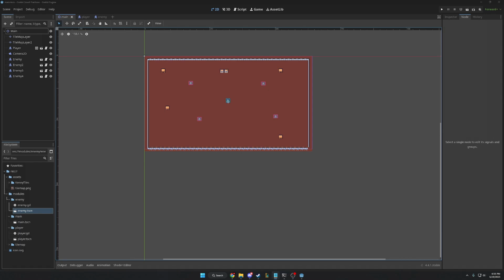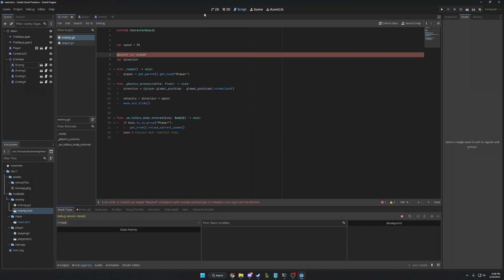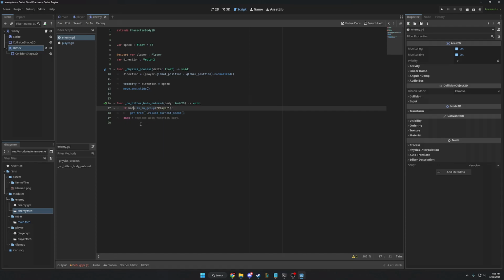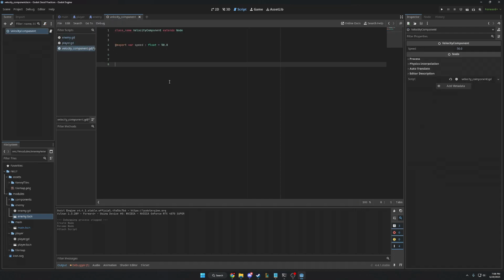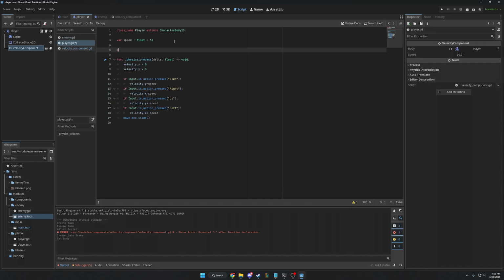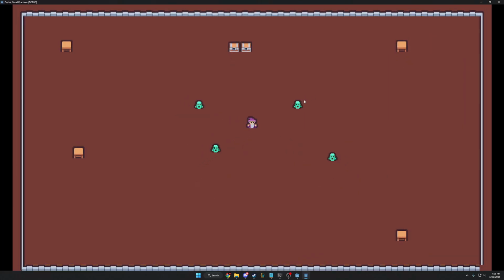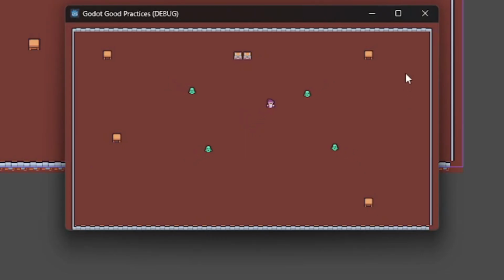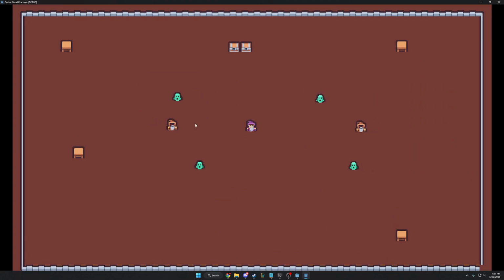Godot Tutorials Have a Problem... Here Are Some Solutions!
Welcome back to my tutorials! I've noticed that Godot's tutorial, including mine, have an issue related to making all of the code too simple and under the built in functions. These are bad practices and do not allow beginners to understand more complex methods. In this video, I break down some problems and give some possible solutions, some of which being:
Inheritance
Composition - Thanks to @Bitlytic
Static Typing
Naming Classes

Some practices in this video, again, may not be great for all projects, but for this simple project, these were the practices that I foresaw being best!
My Boss Rush Game Jam Game